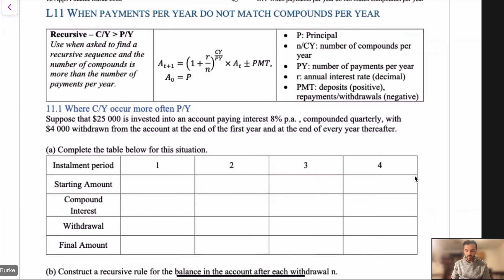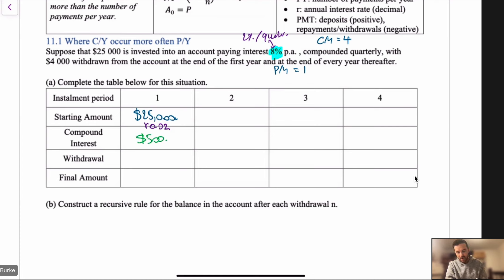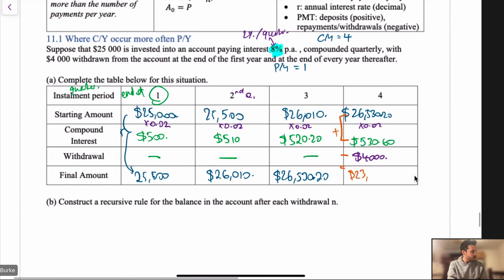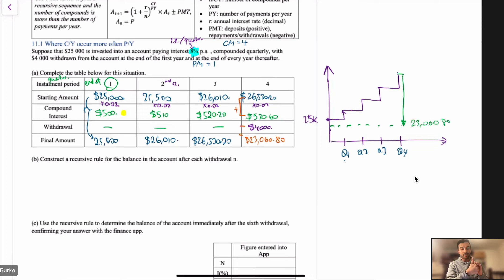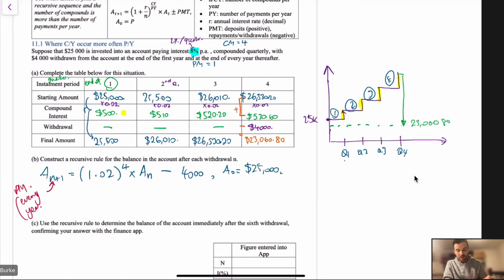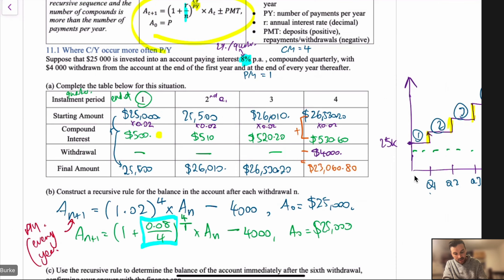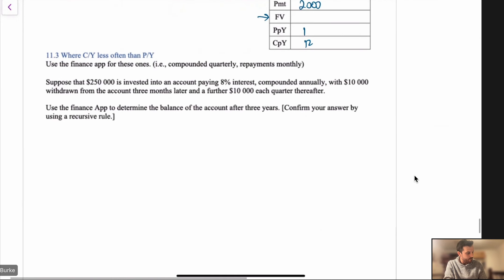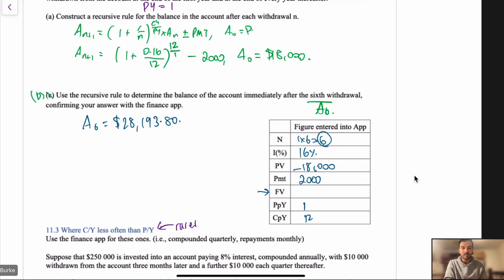Finance L11 Where CY does not match PY Eg11.1 11.2